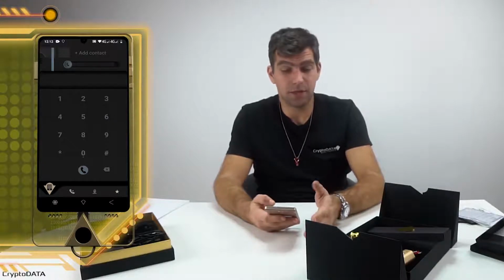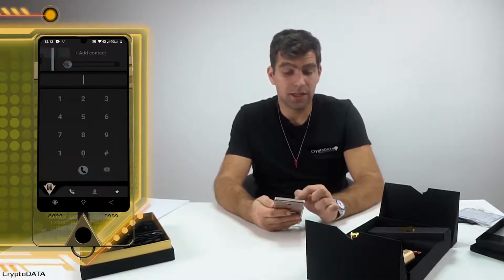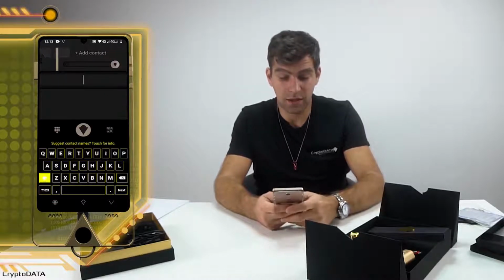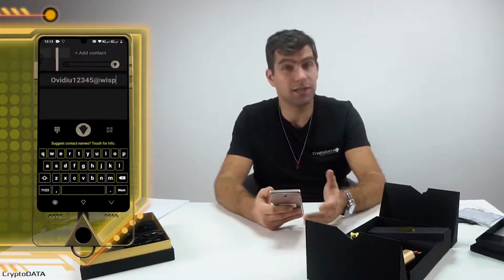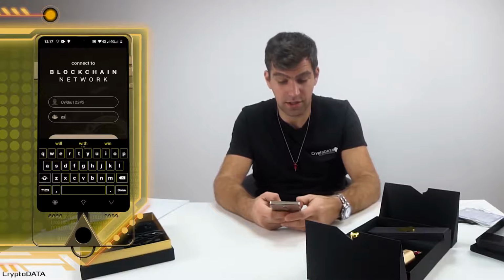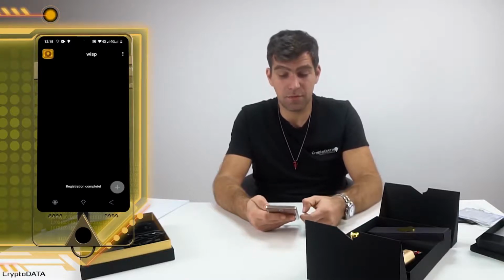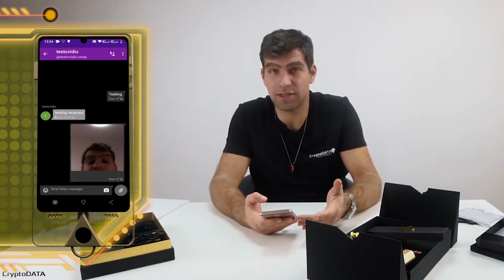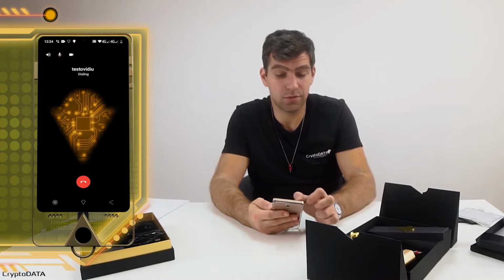How to use the IMPulse K1 Ep 5 WISP What is it How do I use it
Welcome to Go Save Gold Now!
Hello my name is Robert Ruel Ilagan Baylosis.
I’m a Silver Supervisor Of Karatbars International,
a gold company based in Stuttgart, Germany with
over half a million business partners around the
world.
Karatbars International specializes in the production
of the highest quality gold available in the market, and
make it easily accessible to the masses of honest people
around the world at a price point every one can afford.

And whose goal is to help millions find financial freedom
from the current system of debt with Karatbars. What makes
us unique is, you can save and earn in Gold which does not
lose its value by inflation. Our system makes partners happily earn both in dollars and in gold. Our philosophy is simple. Pay yourself first by saving in gold, earn gold and leave a legacy. We treat our partners with integrity and respect, identifying their financial goals to build a relationship based on mutual benefit.

After watching this short video, get in touch with me via email at And I will assist you in your gold savings plan.